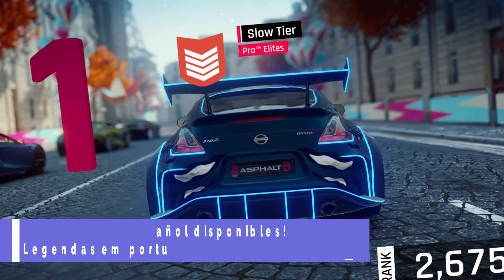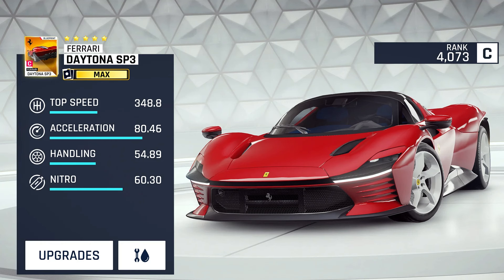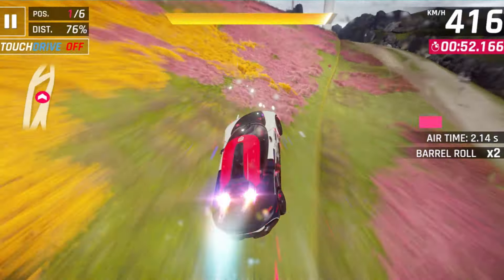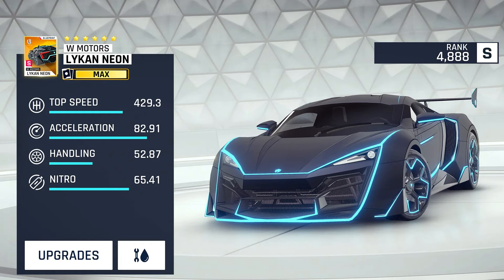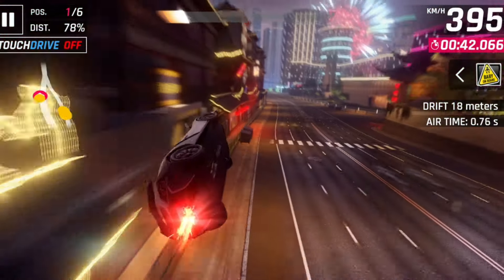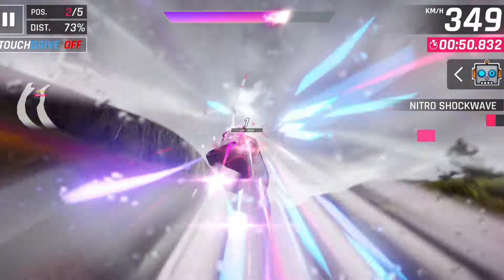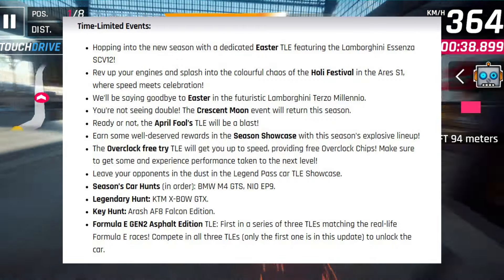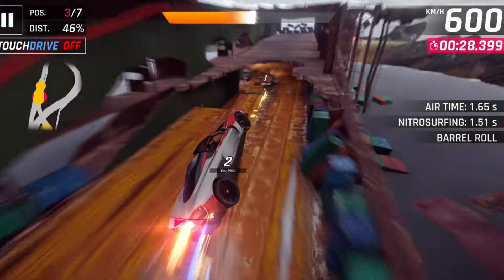*EVERYTHING* You Need To Know About Asphalt 9 NEW UPDATE! | Asphalt 9 Italian Revolution Patch Notes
Asphalt 9 new update patch notes have just been released and today I will show you every single detail this update contains, including all the new cars, the new features (yes, including the Overclock) and all the new Season information, as well as the full list of all the special events we will be getting at this new update! So, with nothing else to add, let's dive into it!

Make sure to drop your like and turn on all the notifications to not to miss anything new about Asphalt 9!

The Cars On! logo, topics as ©"carsongmg", "©Cars On Gaming" and "©Cars On Gaming!" Are protected trademarks and copyright-protected icons! If you need to use any material from this channel,ask its owner! Asphalt 9:Legends is an arcade racing game developed by Gameloft.